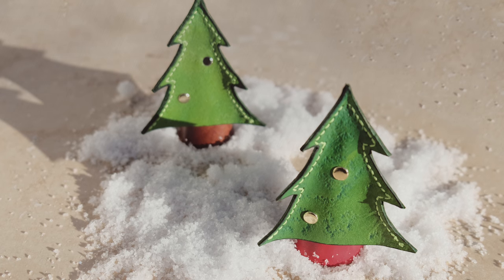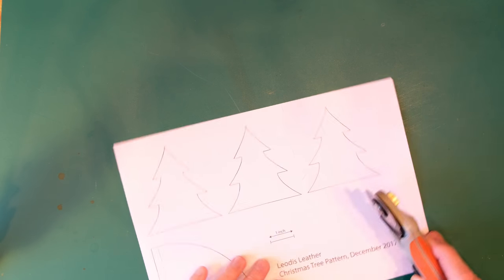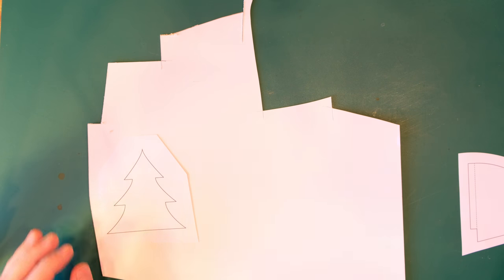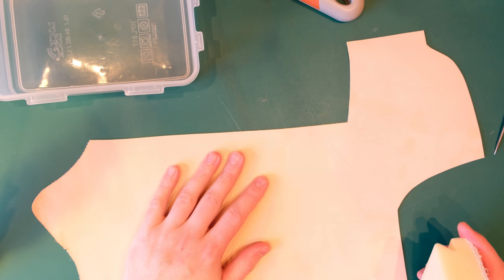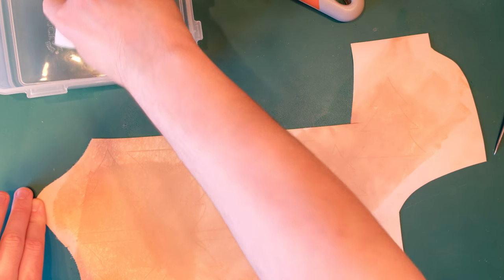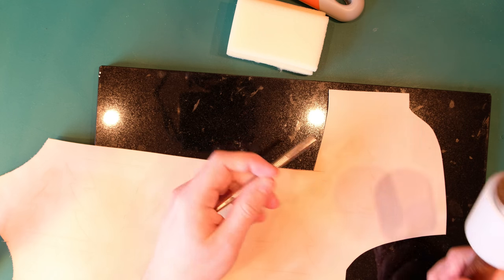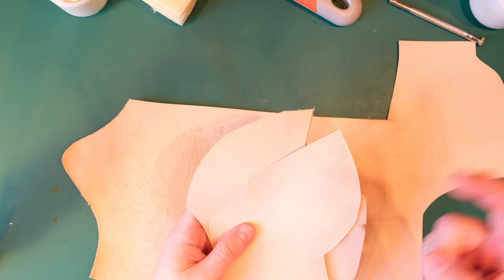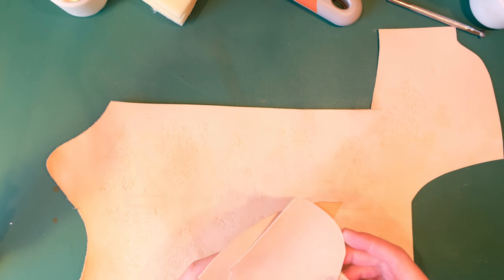Christmas Leather Craft #1 - Making a Christmas Tree 4K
In this video we're making a little leather Christmas tree ornament, this is a quick and easy seasonal project for you to try out which you can decorate however you would like 🎁🎁🌲🎅🏻

You can stand this up on its own or add thread to the top in order to hang it.